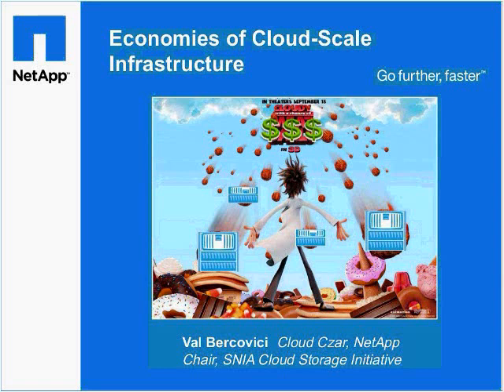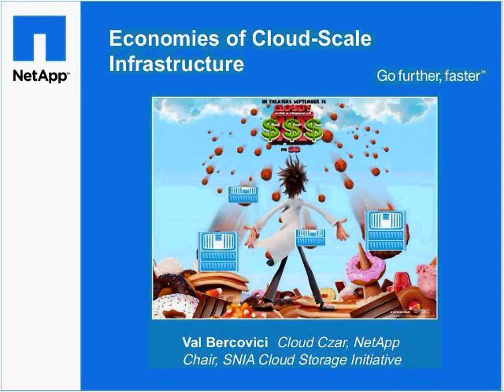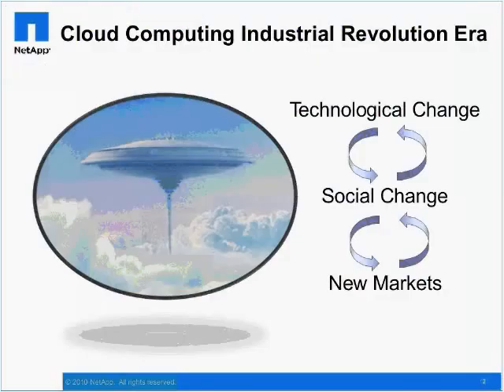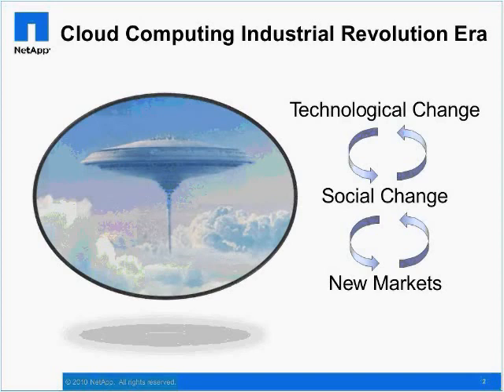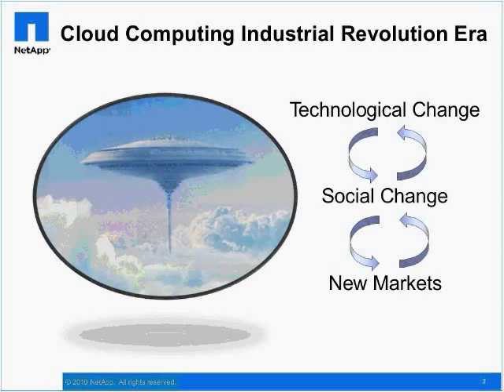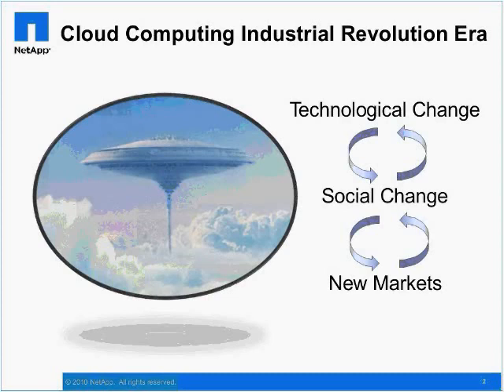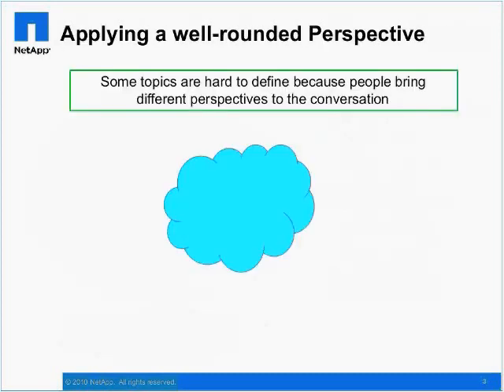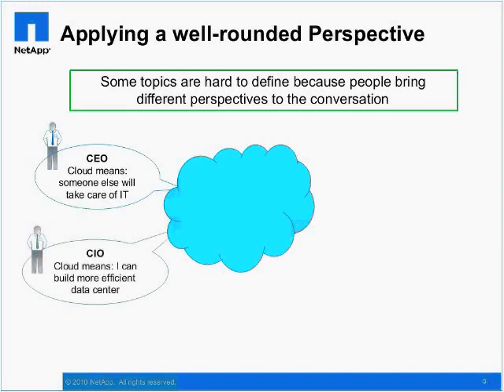Economies of Cloud Scale Infrastructure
Cloud Computing is crossing the chasm from early adopter deployments into the mainstream. As we enter Cloud Computing's Industrial Revolution era, the emergence of improvements in the following areas is driving innovation and market growth:

    * Server & storage virtualization,
    * Infrastructure workflow automation,
    * Well-defined interfaces (IaaS, PaaS, SaaS, ...) for common online services, and finally,
    * Competitive cost / pricing models